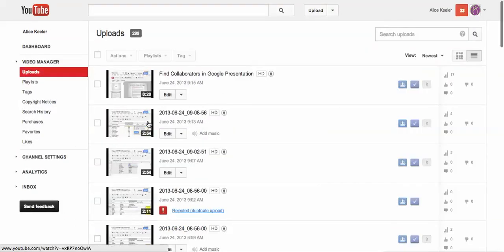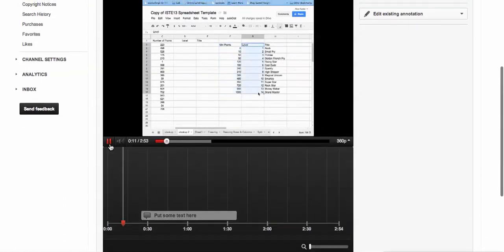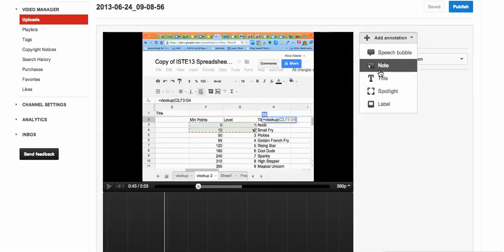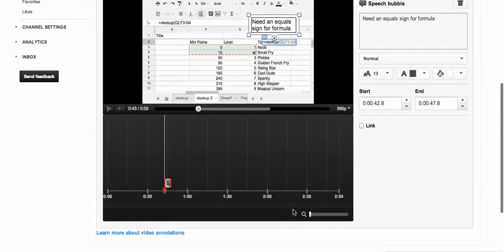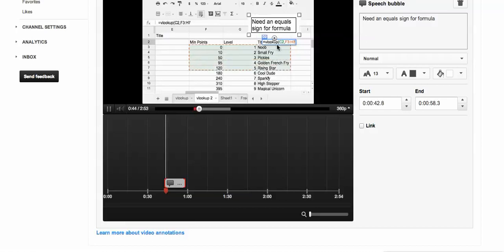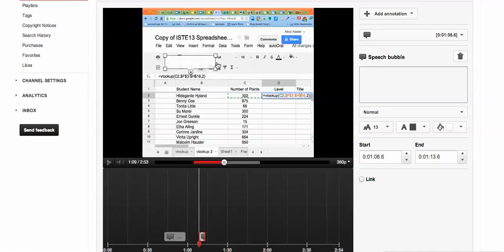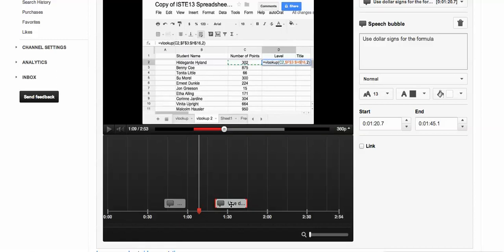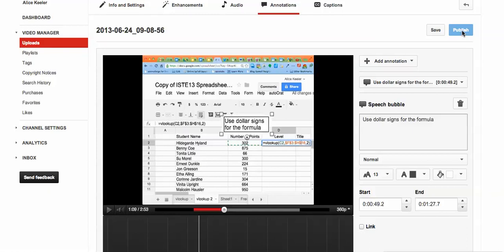Creating Annotations on a YouTube video